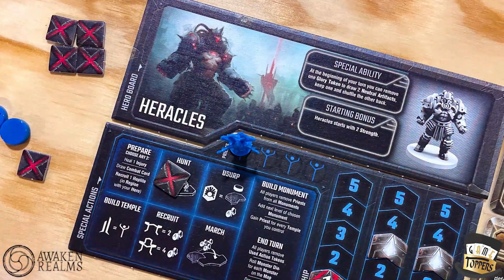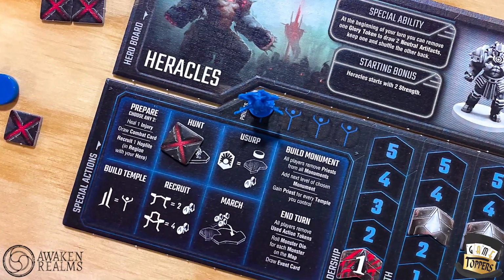Lords of Hellas - Our Thoughts (Board Game Review)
Mailing Address:
Never Bored Gaming